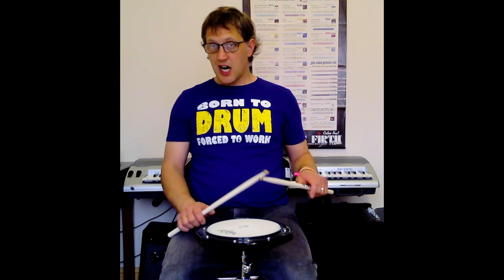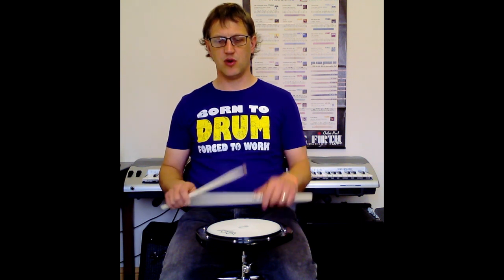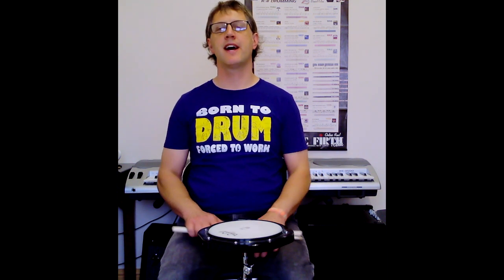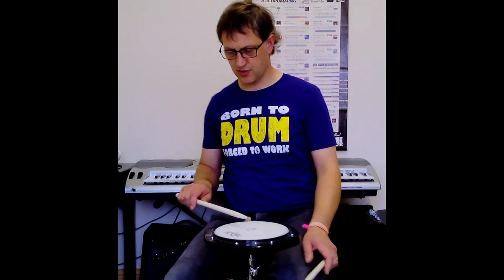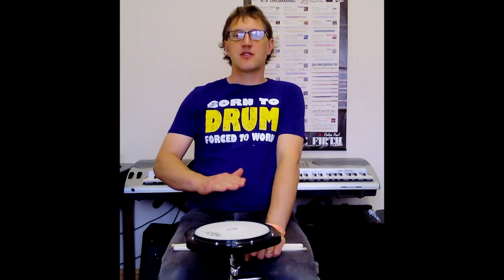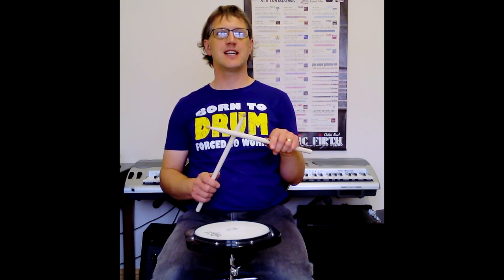Drum Stick Control Beginning Technique, Lesson 3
This is the third episode in this series of comprehensive lessons and discussions on how to use a pair of drum sticks to play drums and percussion. Many techniques are covered and or discussed. Part 3 follows on from Part 2 and covers:
• Grace notes and accents
• Accented 4’s
• Accented 3’s
• Accented 2’s

Don't forget to check out this weeks extra video discussing an alternative method to approach the execution of these exercises (as set out by George Lawrence Stone in his book Accents and Rebounds)